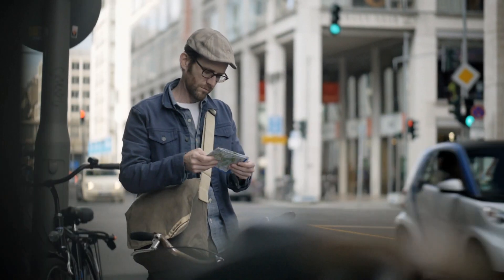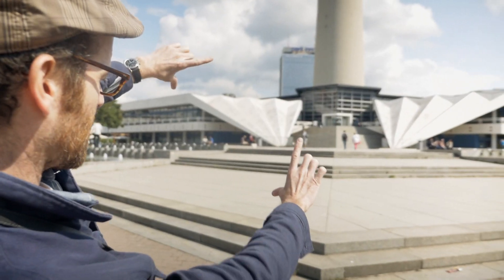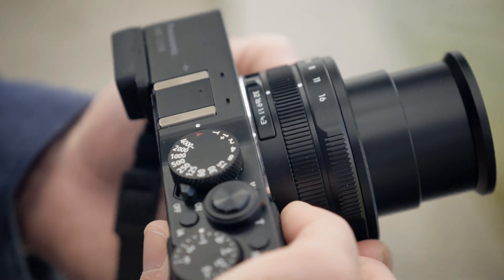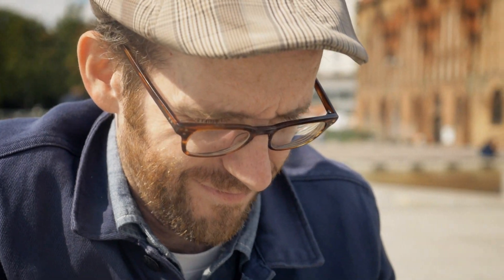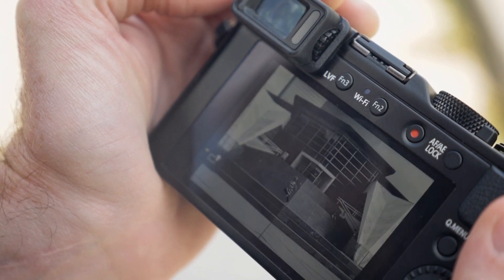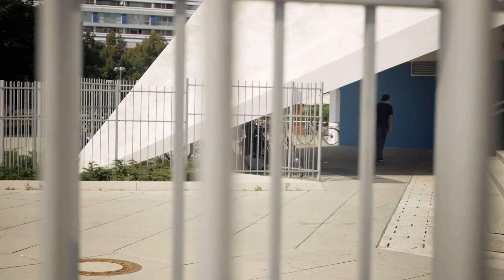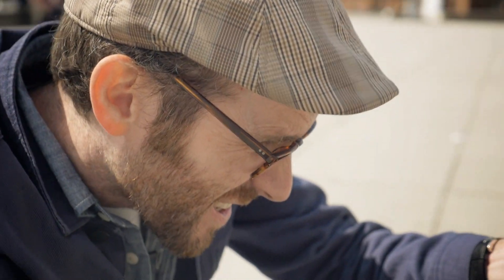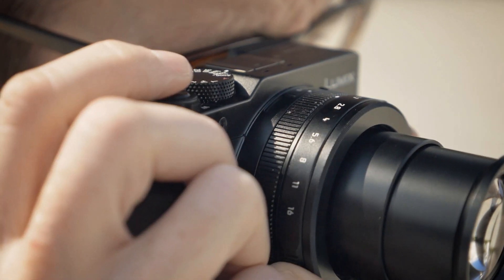Panasonic LUMIX DMC-LX100 Shooting Tips by Bernie DeChant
*This video has subtitles in English / French / German / Spanish / Chinese.

Using the brand-new DMC-LX100, Bernie DeChant shows us how to capture the the scene more impressively. Bernie's  supreme works can be seen at: